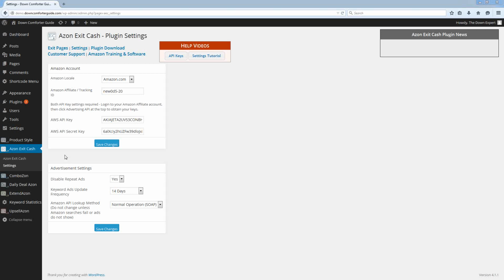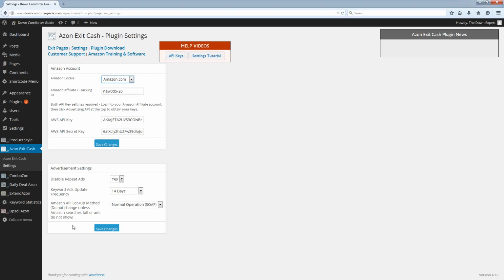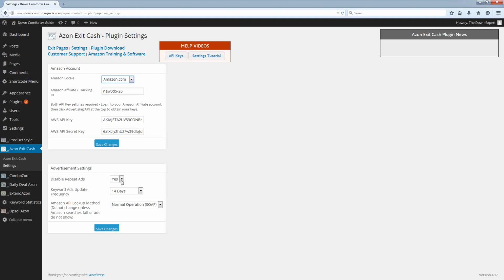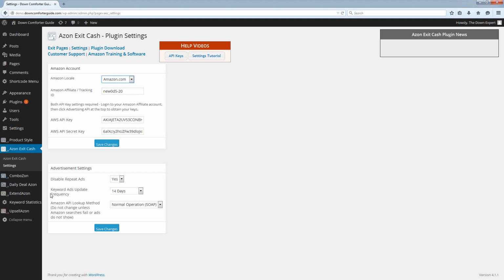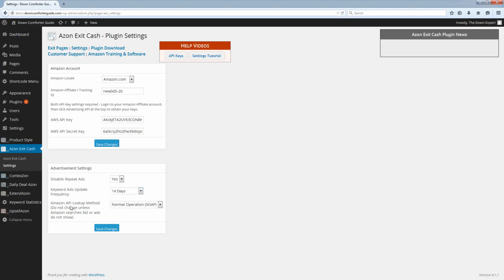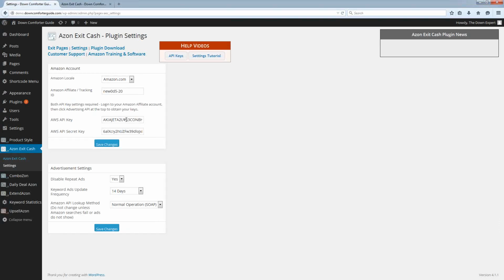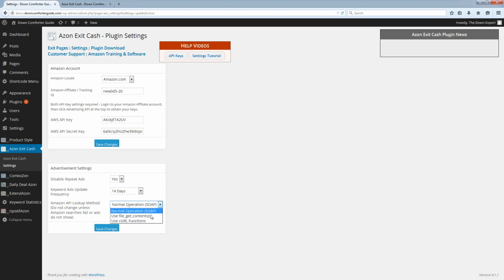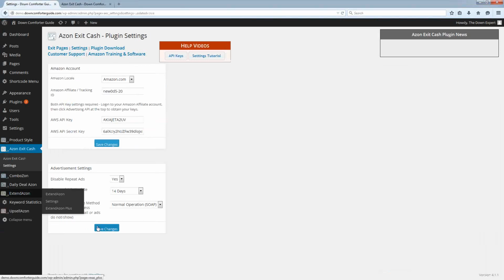Azon Exit Cash - Settings